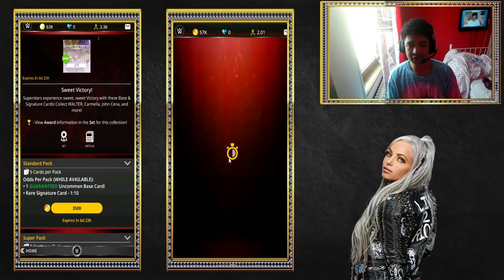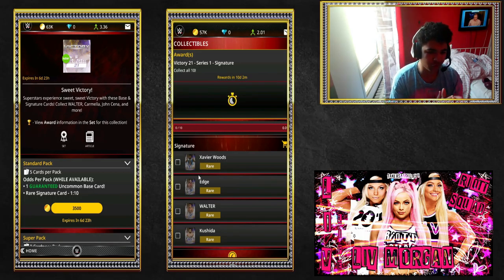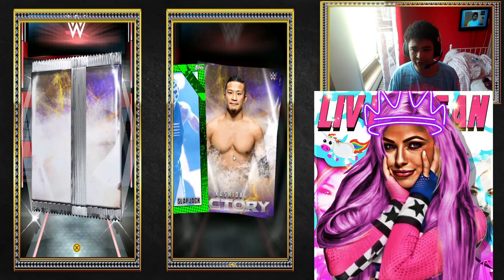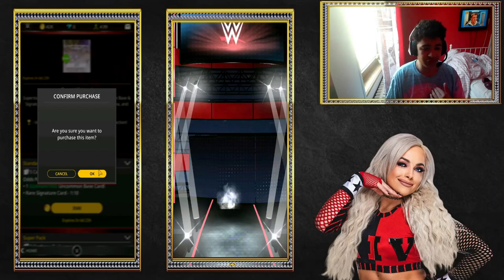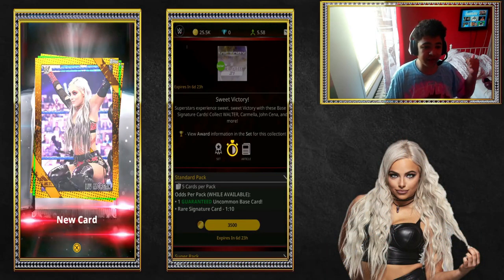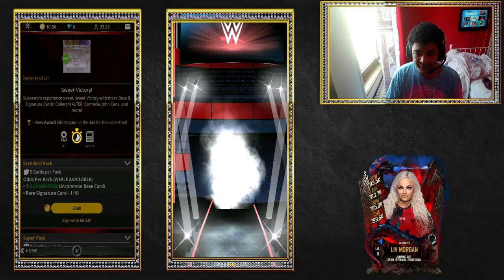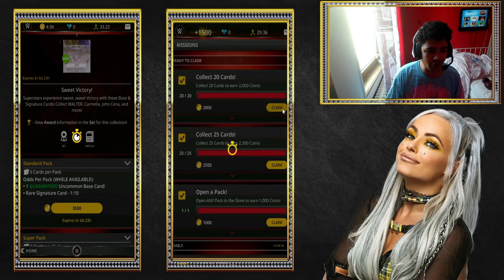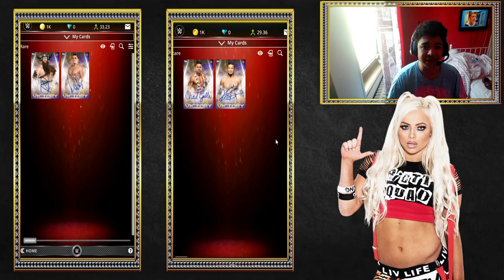THIS SET IS AMAZING (NEW SWEET VICTORY SET!)